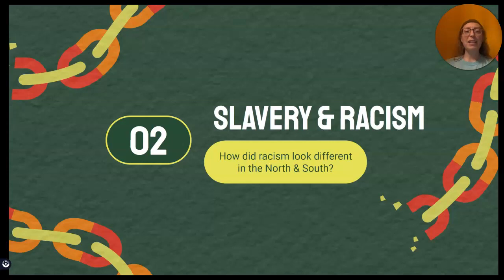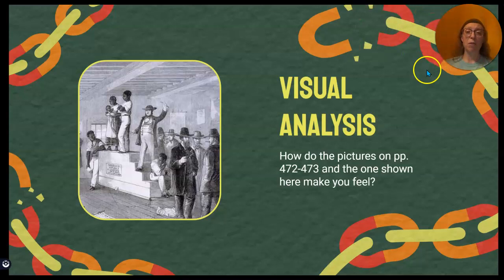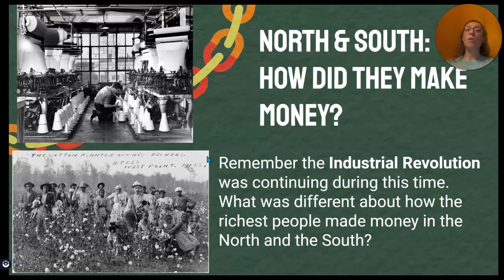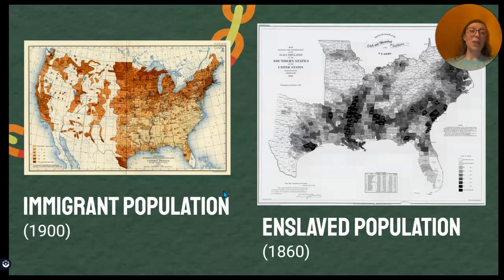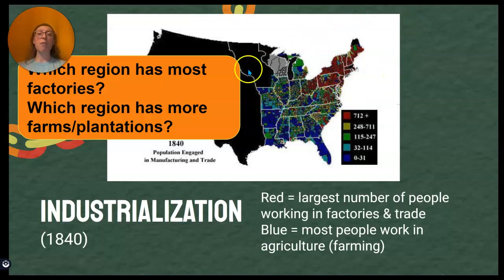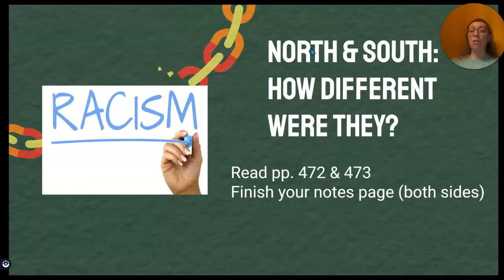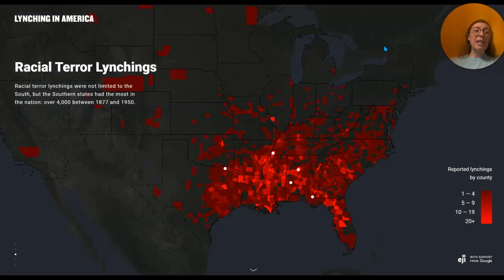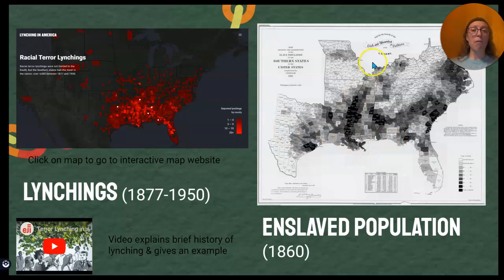Slavery & Racism extension